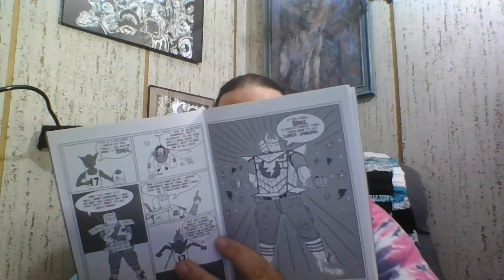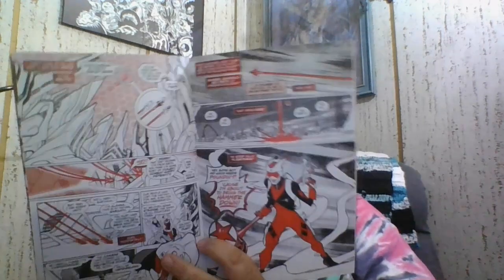Comic Book Reviews Spawn Samurai Harley Quinn Tim Seeley Kevin Smith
This is an episode of old and/or new comic book reviews. Comic Books being reviewed this episode are:  Cardboard Samurai one-shot, Gunslinger Spawn 23 & 24, Harley Quinn Black White & Redder 3, Kid Slapshot vs the Lou-Natic 1, Local Man gold special, Maskerade 7 & 8, Money Shot 3 & 4.
These are reviews of comic books and whatever else I choose to talk about. To help with cognitive issues from having Multiple Sclerosis I do podcast and videos to help keep my brain strong and beat MS while talking about things I enjoy and my journey with MS.